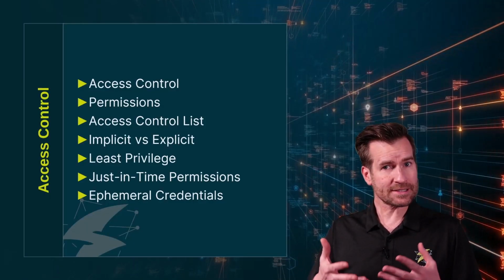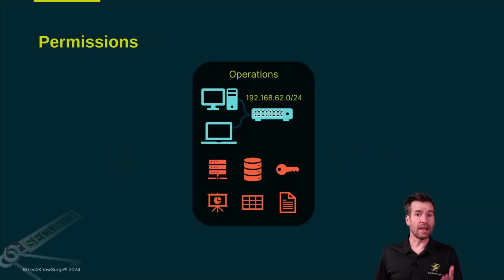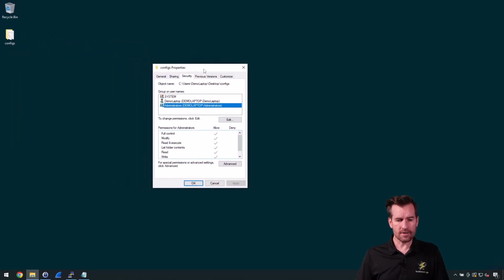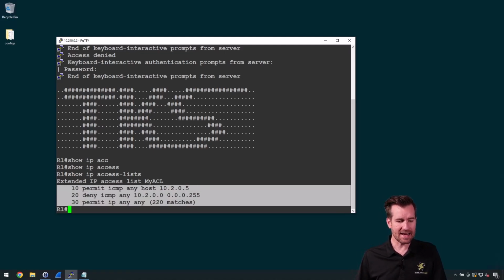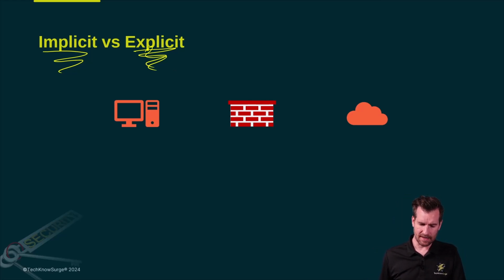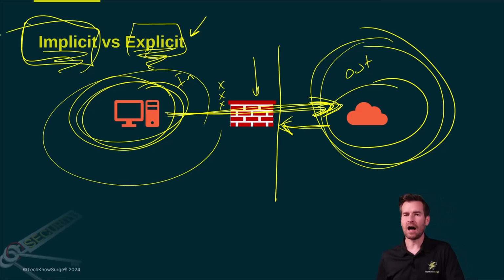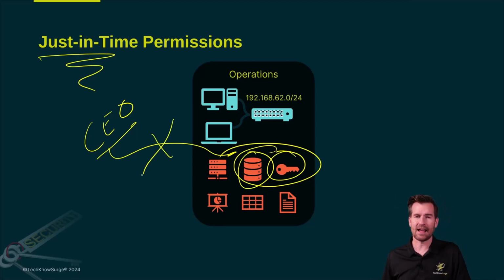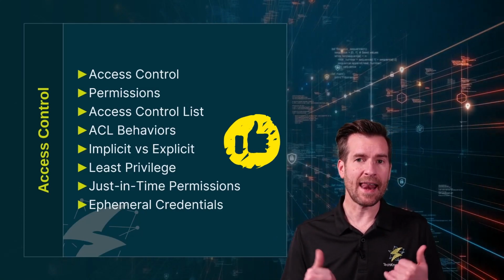Foundations of Cybersecurity 4-7: Access Control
🔒 Dive into the intricacies of access control and its implementation in IT environments:

Understanding Access Control: Explore the concept of controlling access to resources, including physical, logical, and administrative aspects.

Permissions and ACLs: Delve into permissions and Access Control Lists (ACLs) to regulate access to files, folders, and network resources.

Implicit vs. Explicit Permissions: Learn about implicit and explicit permission settings and their implications in access control.

Least Privilege Principle: Discover the importance of granting users the minimum level of access required for their tasks to mitigate security risks.

Just-in-Time Permissions: Explore the concept of providing temporary access to resources only when needed, enhancing security and compliance.

Ephemeral Credentials: Understand the use of temporary credentials for short-term access, ideal for contractors and temporary workers.

Gain insights into effective access control strategies to safeguard your organization's assets and data. AccessControl ITSecurity 🔒💻